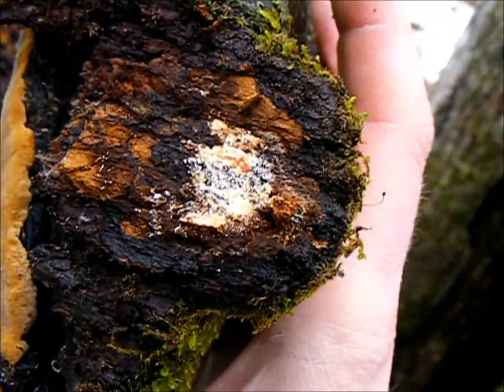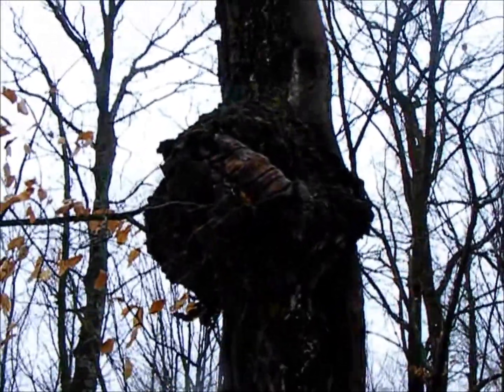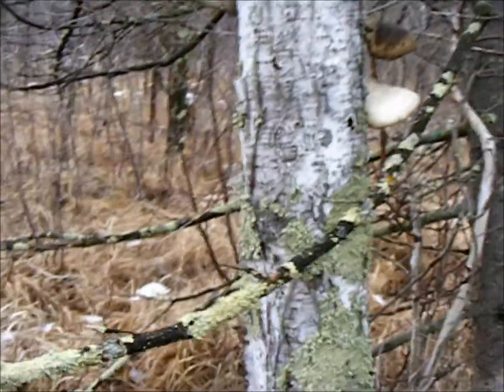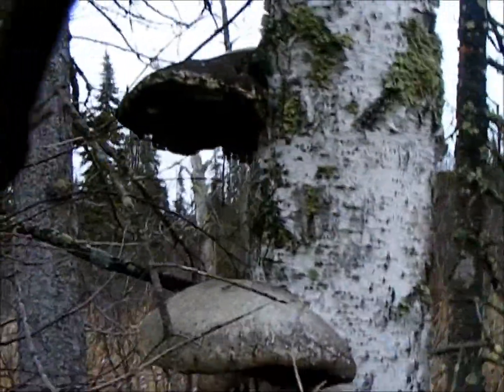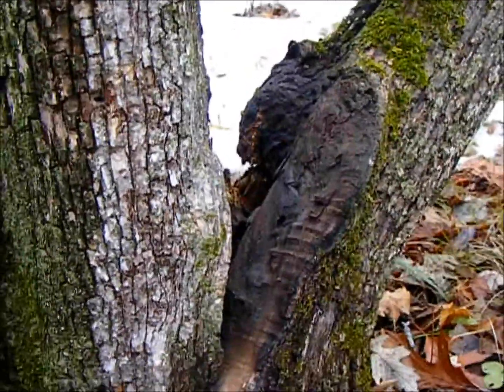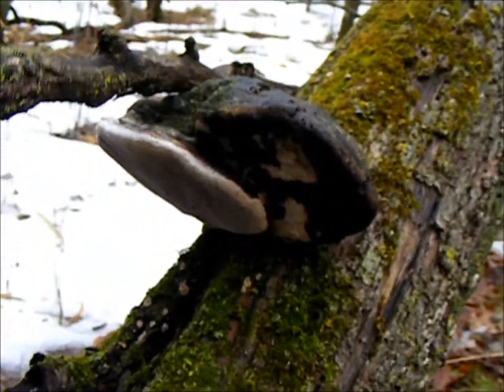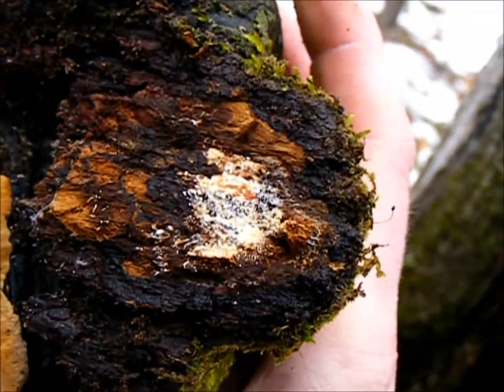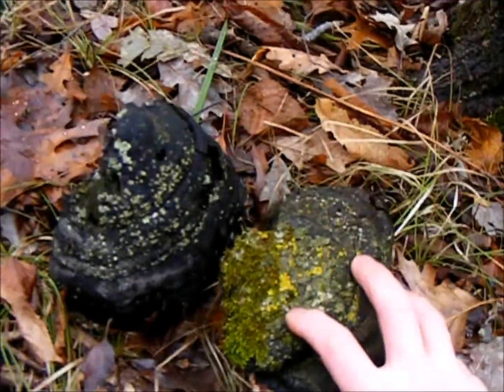BEST Bracket Mushrooms (Birch Polypore) Polyporales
Bracket mushrooms found on birch trees and other Minnesota species. The Birch polypore has been used as medical fungi in many medicinal practices.  Hiking through the woods found many amazing mushrooms with varying color, texture, and weight.
The polyporales is one of 1800 species of fungi in the Basidiomycota.

The scientific name is piptoporus betulinus otherwise known as the birch bracket mushroom. This piptoporus or bracket fungus is a type of saprophytic fungi which belongs to the family Fomitopsidaceae. The other names can be known as birch bracket, razor strop, or birch polypore.

These mushrooms grow well in Minnesota cold climates as it latches on to its host the birch tree. One of the most important health benefits is boosting the immune system, and laxative purposes for cleaning digestive system.  The birch bracket mushroom is anti-inflammatory meaning it is capable of reducing pain touching on the central nervous system.